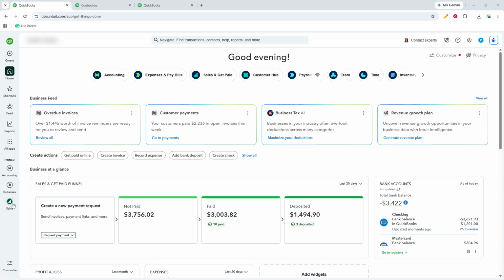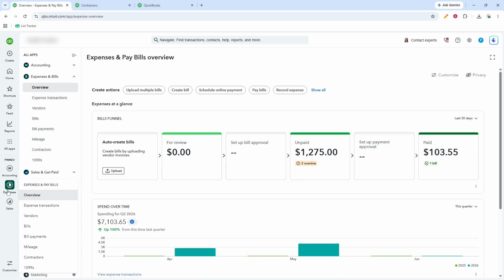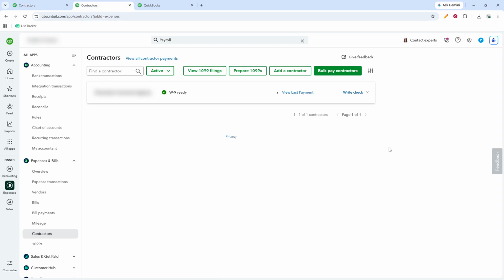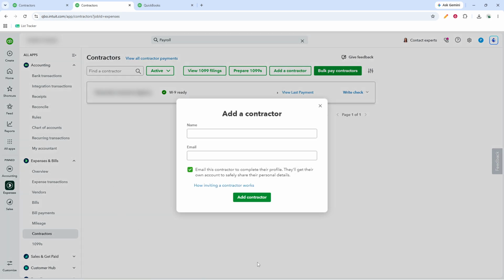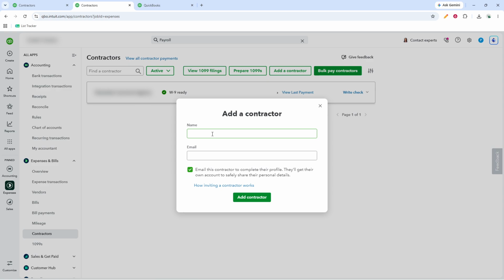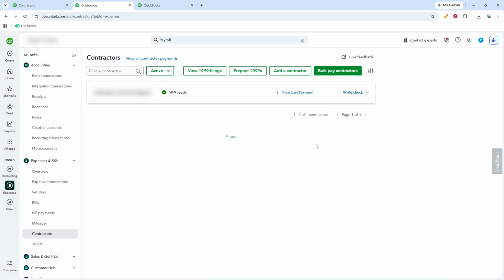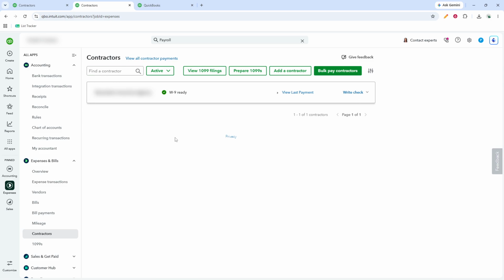How to Set Up Contractors in QuickBooks Online [2026 Step By Step Guide]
In today’s video, I’ll show you how to set up contractors in QuickBooks Online step by step. Whether you're working with freelancers, consultants, or independent contractors, this guide will help you manage contractor records efficiently.